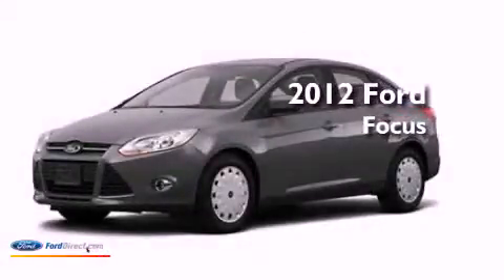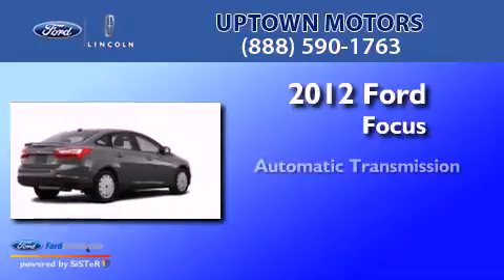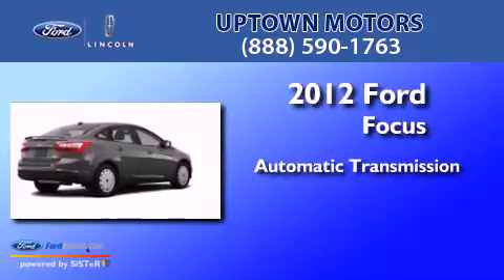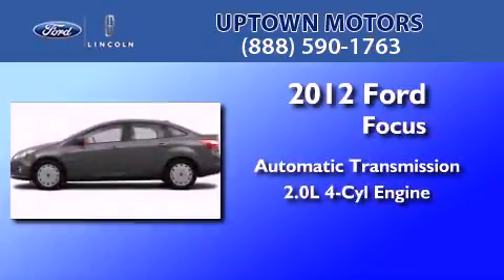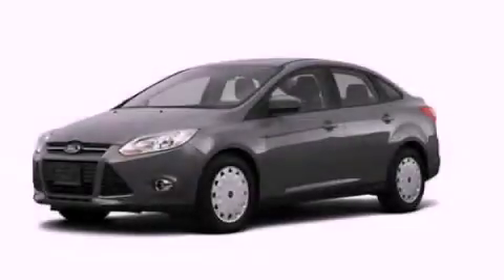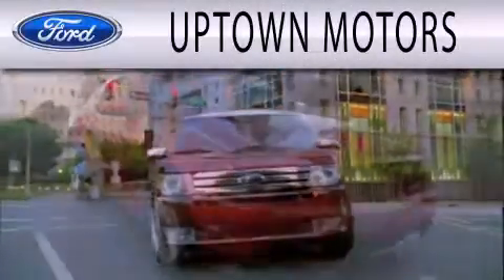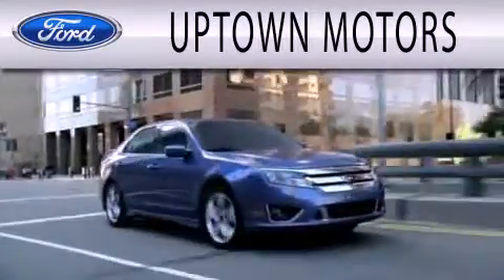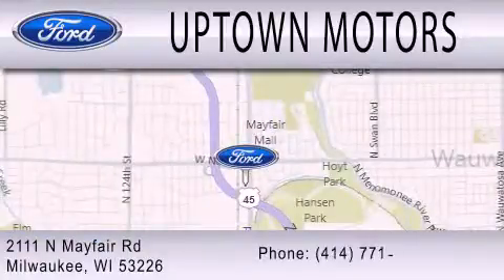2012 Ford Focus Milwaukee WI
Year : 2012
 Make : Ford
 Model : Focus
 Engine : 2.0L I4 16V GDI DOHC FLEXIBLE FUEL
 Trans . : AUTOMATIC
 Exterior : STERLING GRAY

 Interior : CHARCOAL BLACK
 Stock : 12-298FO